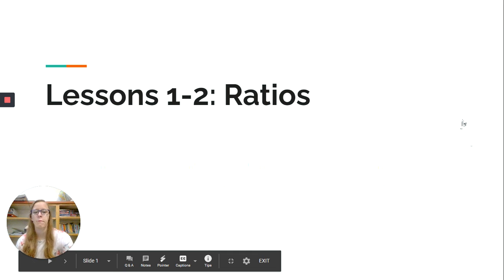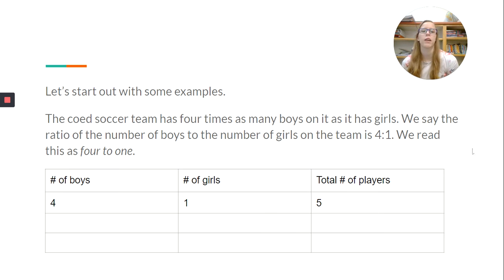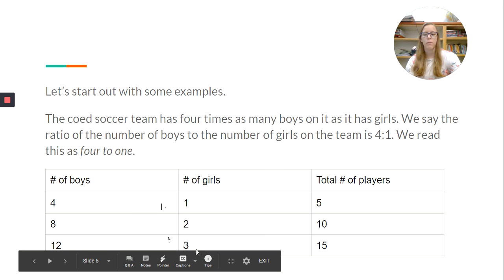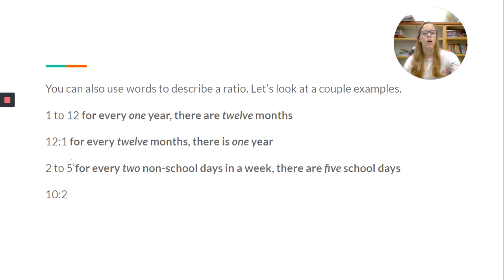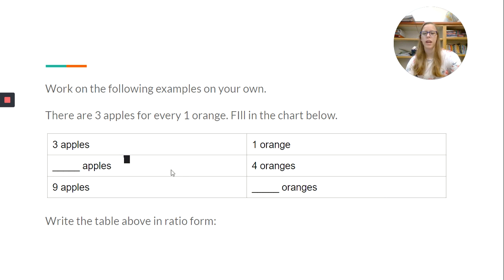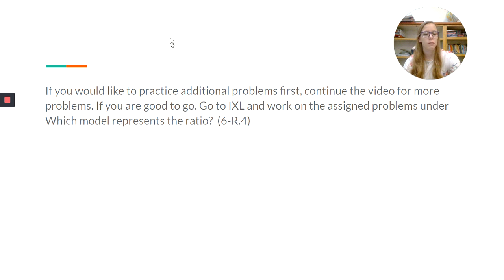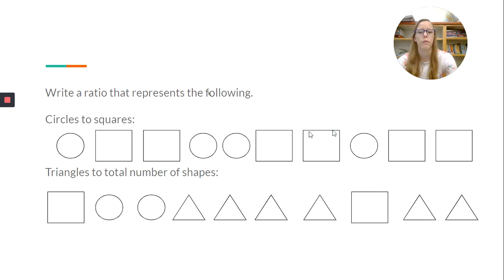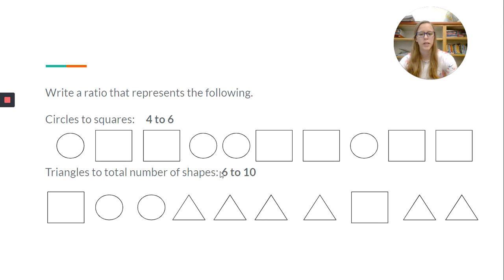6 - Math - Unit 1 Lessons 1-2 - September 2, 2020